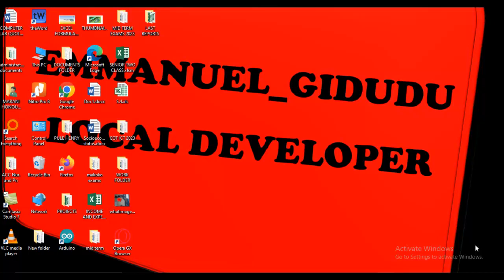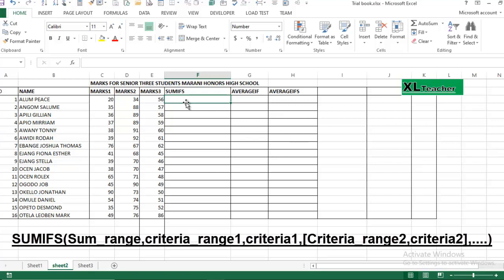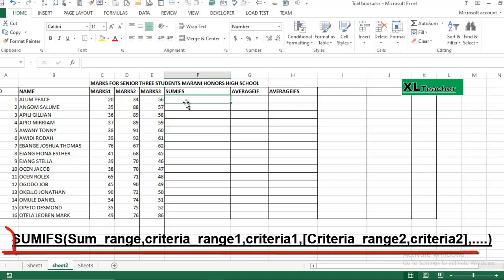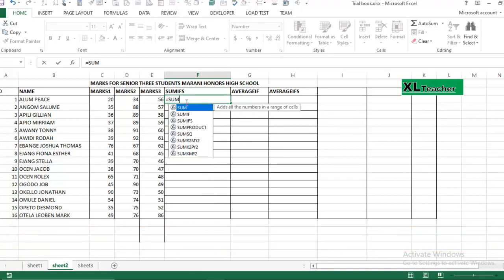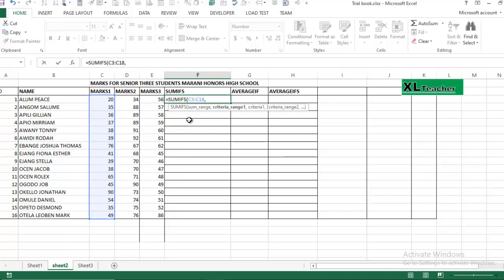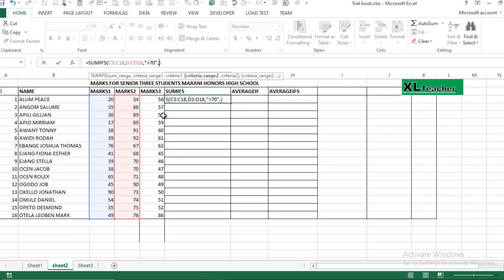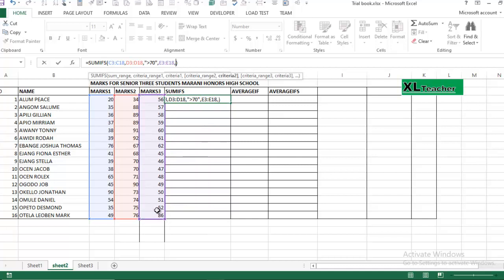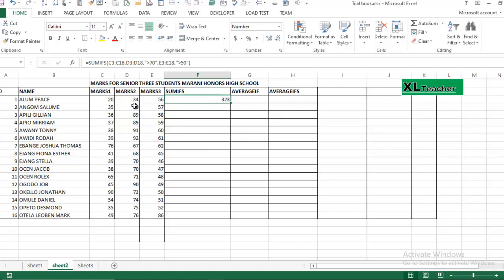Chapter 5: How to use the SUMIFS function in excel with worked example.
This is continuation of the Excel lesson series. This video goes deep to explain the syntax of the function, the arguments and this is followed by an example.

This video gives a brief description of the AverageA function in comparison with the Average function in excel.
illustrated examples have been included.